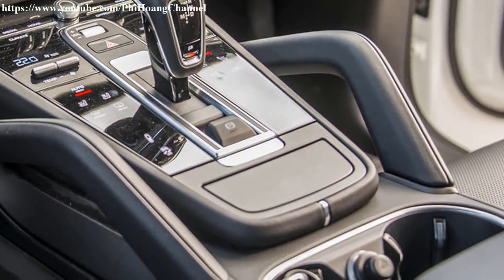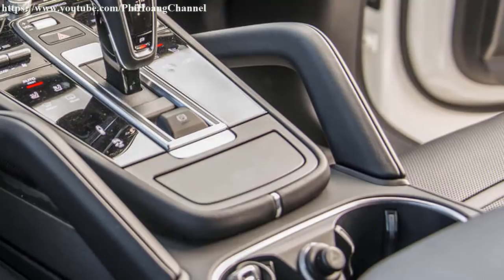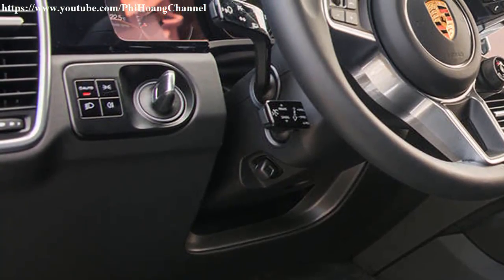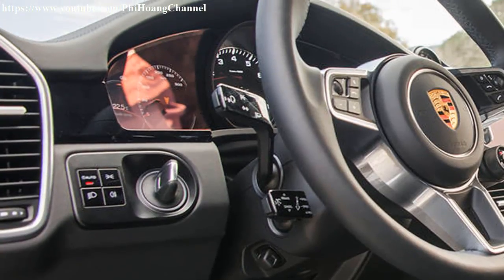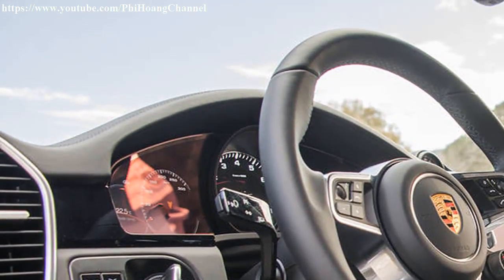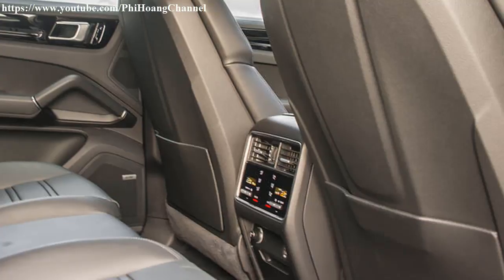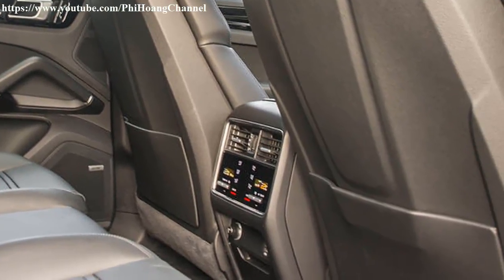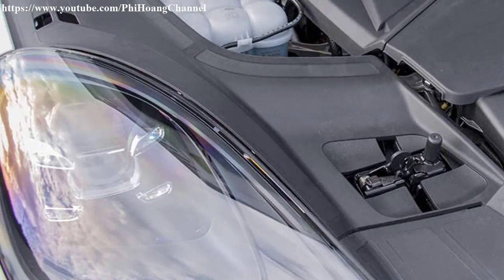2019 Porsche Cayenne Styling, Prices [SUV COMPARISON USA]- Auto Review - Phi Hoang Channel.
2019 Porsche Cayenne Styling, Prices [SUV COMPARISON USA]- Auto Review - Phi Hoang Channel.

Hi, I'm Phi. This is my channel. This channel provides information on evaluating popular car models, best car 2017, best car for you or funny car.
*** Our purpose, when making COMPILATIONS, is NOT to steal other people's videos, but to share those in quality compilation with other people. We will remove the clip, video or come to an agreement.